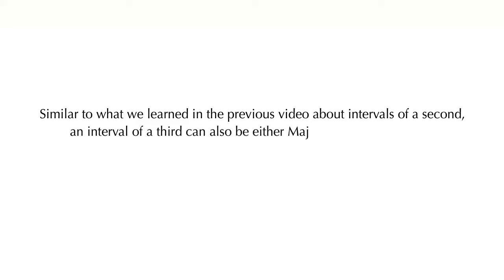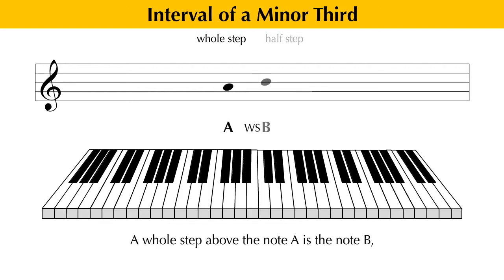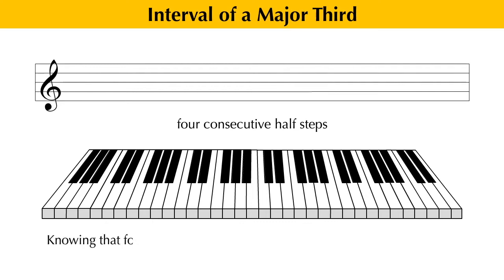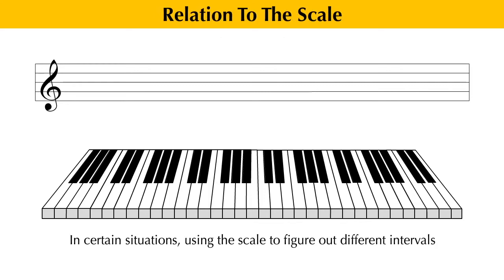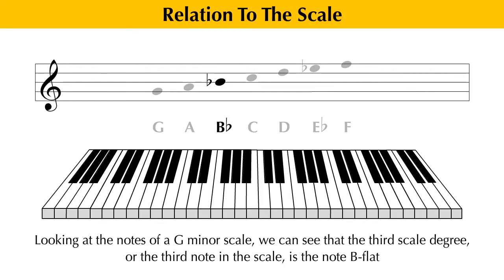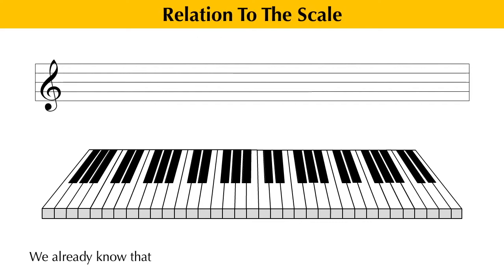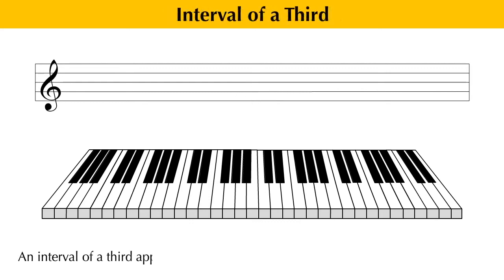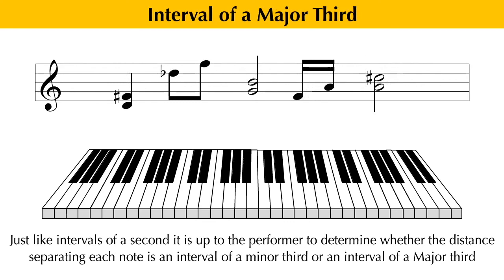Intervals EXPLAINED!! | Major and Minor Thirds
An interval is the distance from one note to the next note either above or below it.

In this video series we are going to discuss what constitutes each interval, see how they pertain to the scale, and learn how to properly read and write intervals on the staff. Additionally, we will go over a number of tips and tricks which will make working with intervals much easier.

Connect With Five Minute Mozart